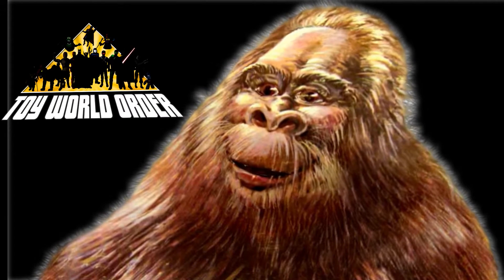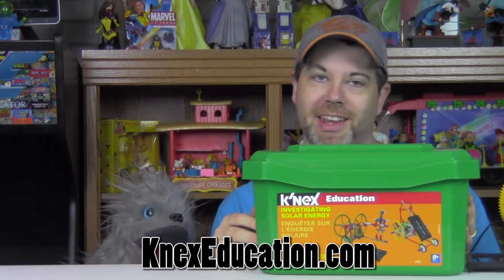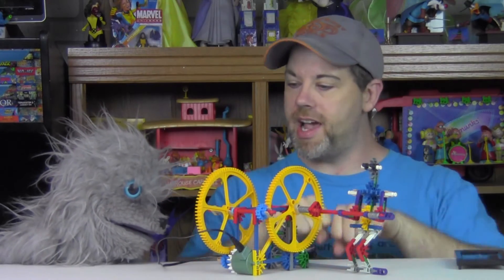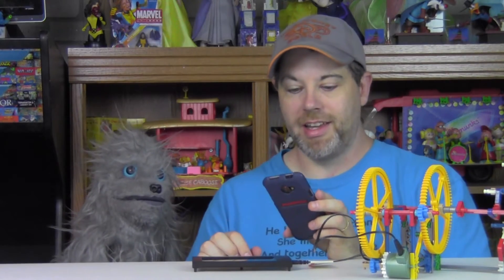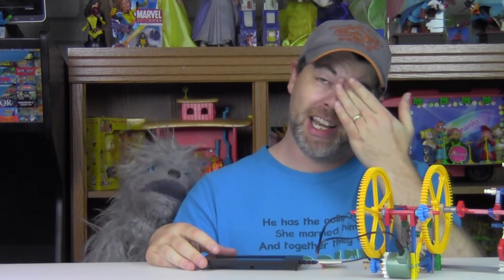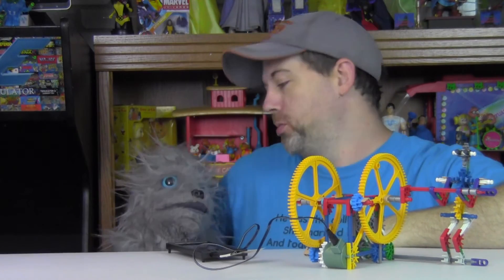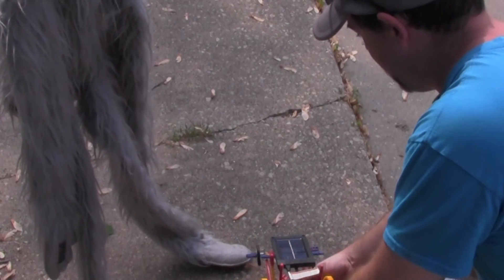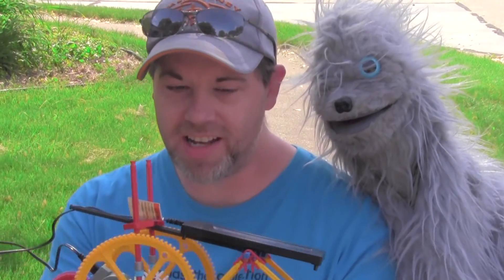K'NEX Education Investigating Solar Energy Set REVIEW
JOIN the fan group! Search Toy World Order Fans on Facebook!

Devall and Puppet Devall are BACK! In an adventure taped this past Summer, the boys bust out the Investigating Solar Energy Building Set from K'NEX Education and take it for a spin!